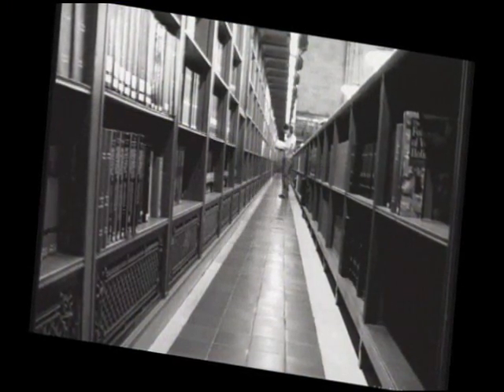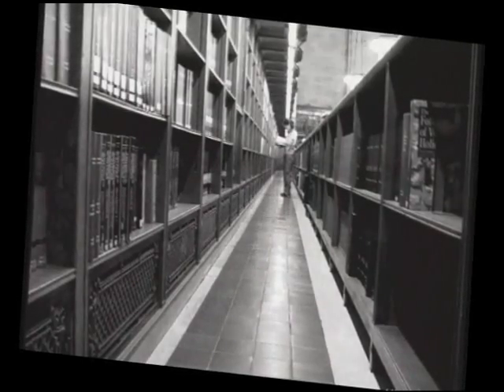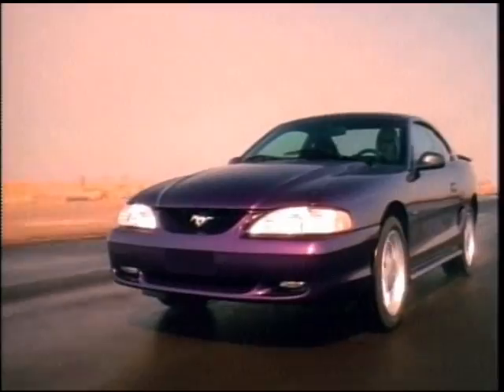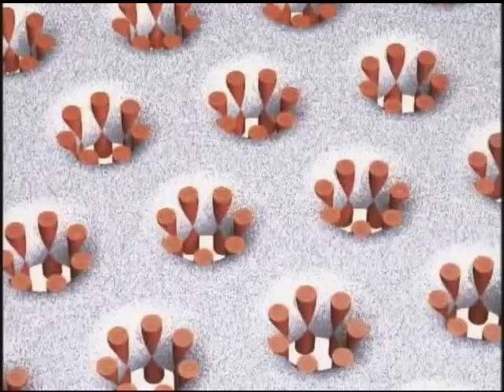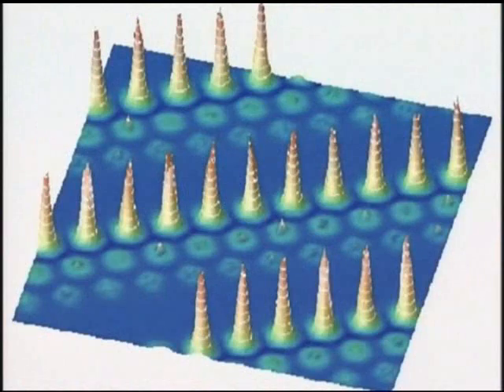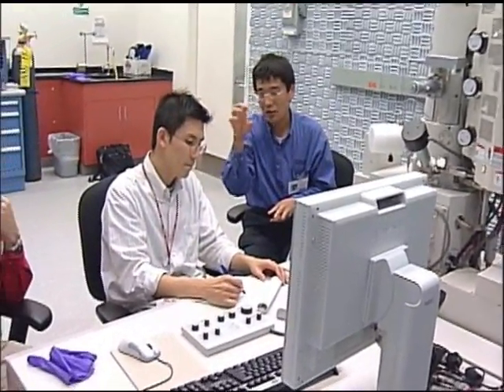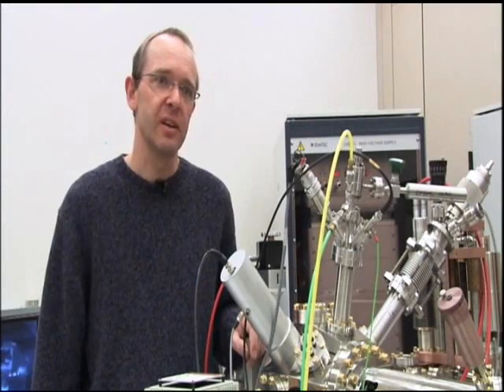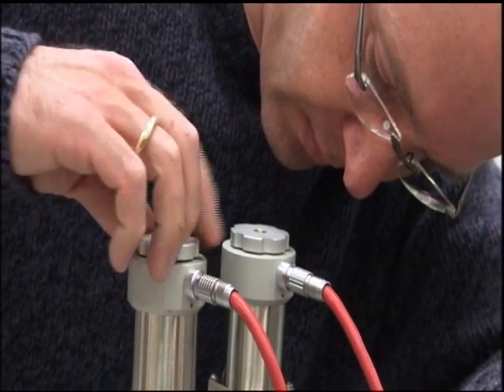Center for Functional Nanomaterials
Staff from Brookhaven's new Center for Functional Nanomaterials (CFN) describe how this advanced facility will focus on the development and understanding of nanoscale materials. The CFN provides state-of-the-art capabilities for the fabrication and study of nanoscale materials, with an emphasis on atomic-level tailoring to achieve desired properties and functions.

The overarching scientific theme of the CFN is the development and understanding of nanoscale materials that address the Nation's challenges in energy security.